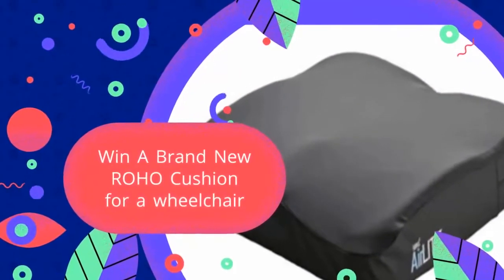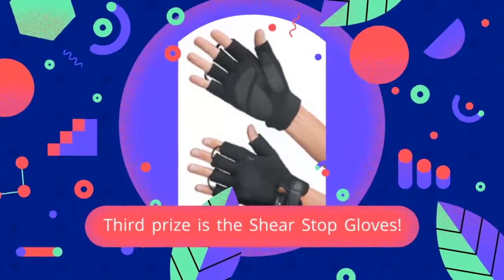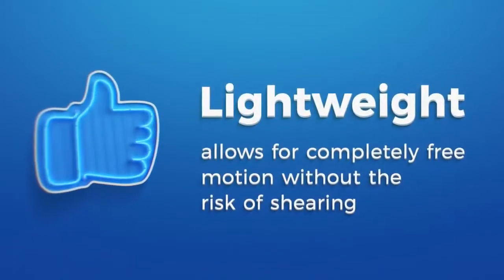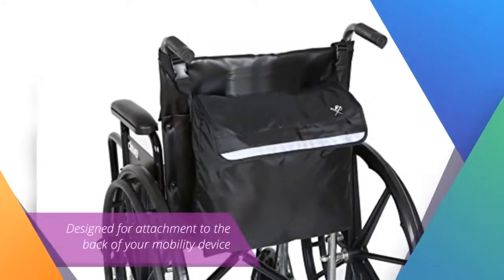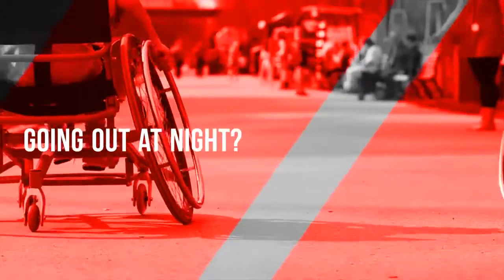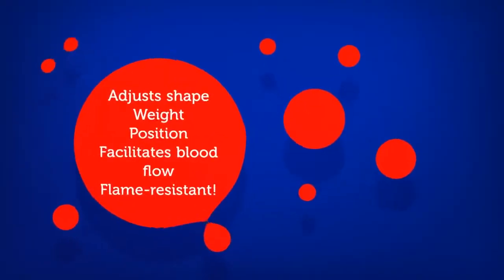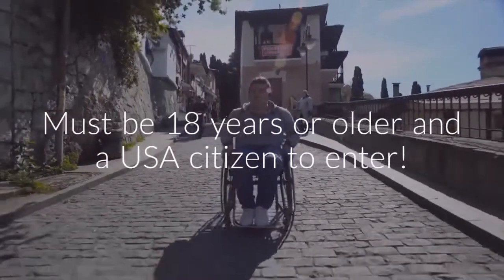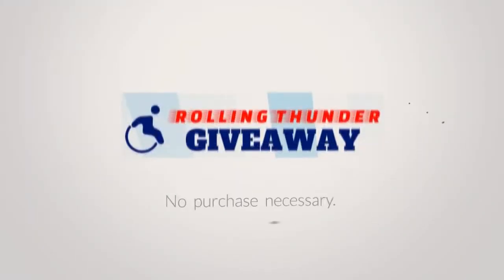Pressure Sore Cushions and Pressure Sore Air Cushions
Pressure Sore Cushions and Pressure Sore Air Cushions.  Do you want to win a FREE roho cushion?